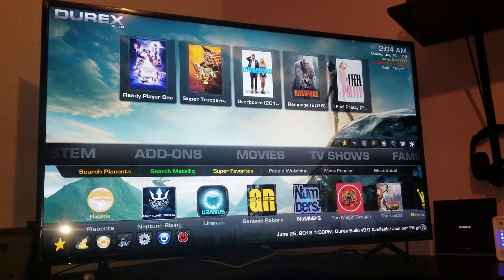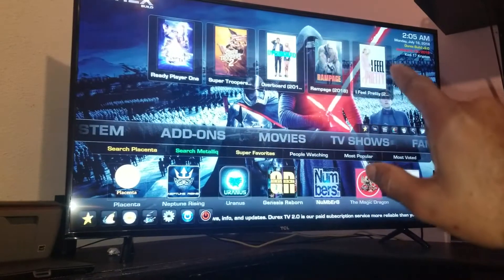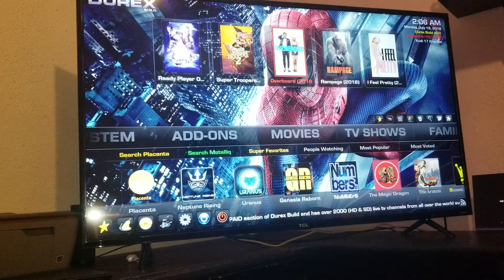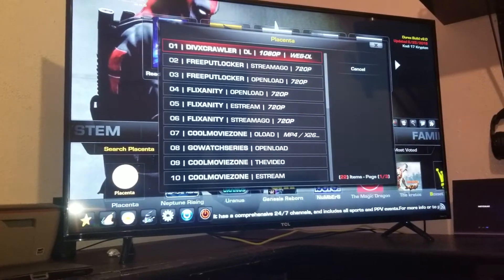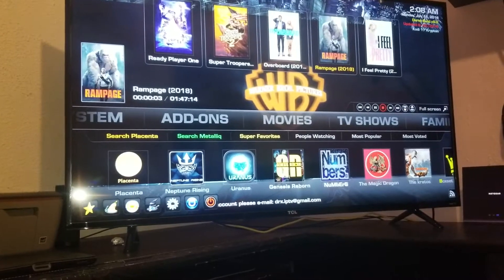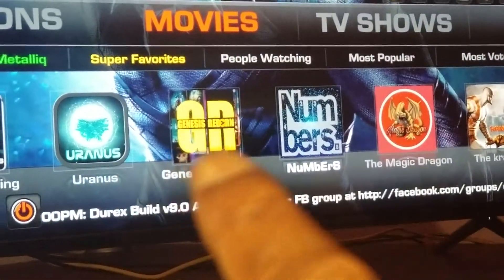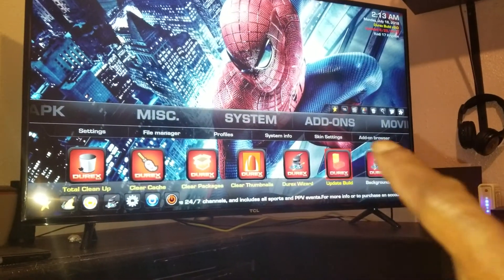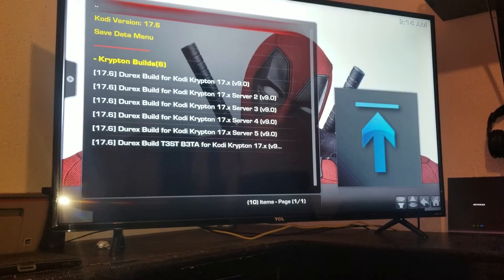How to update the Kodi Durex build.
Showing my baby sis how to update her current Kodi build.